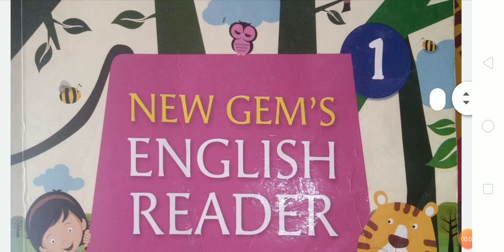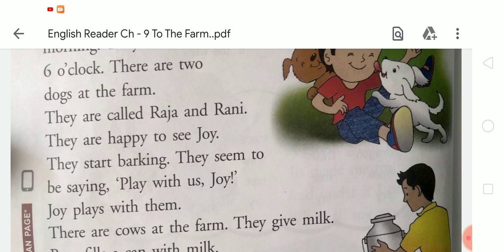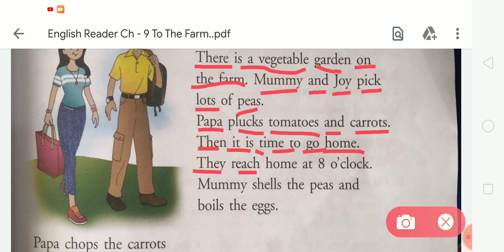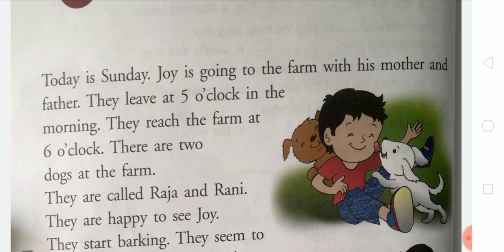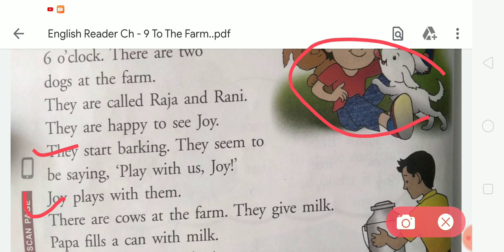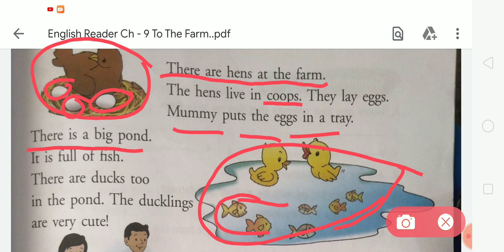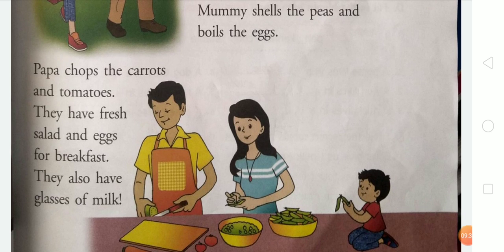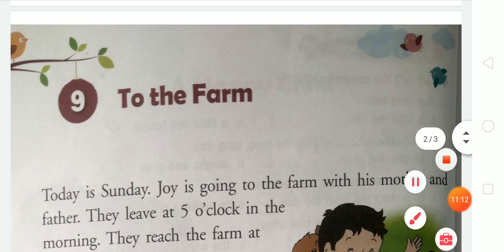English Reader Chapter - 9 To The Farm.